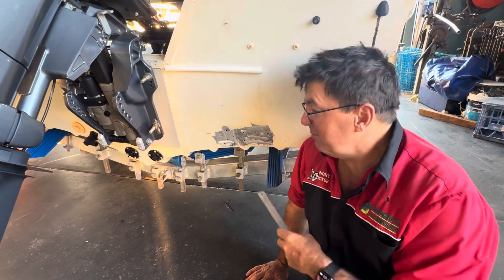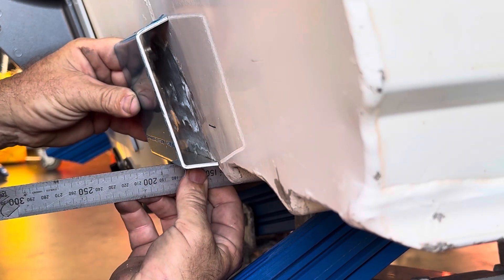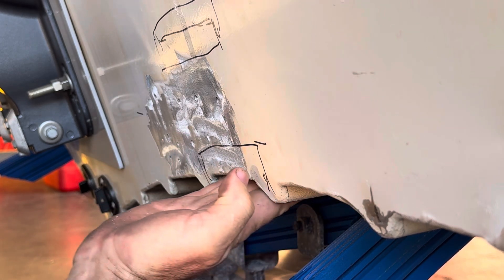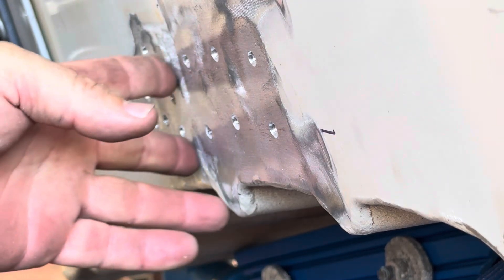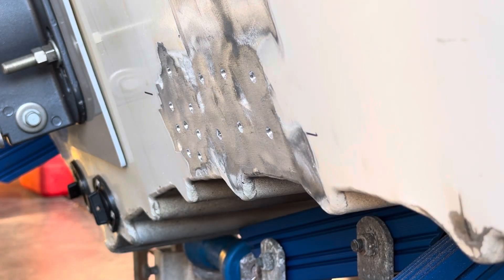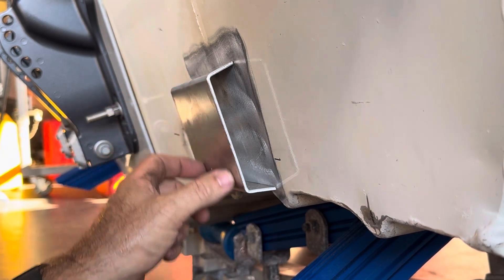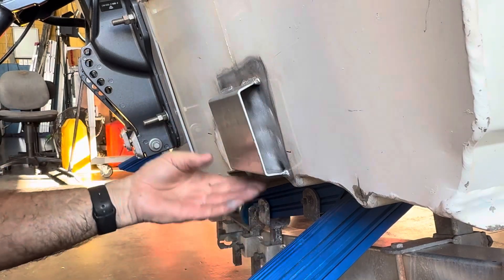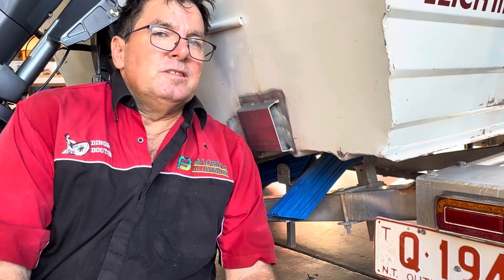Transducer Mount The Secret to a Perfect Reading !￼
In this video we take a proper fabrication approach to mounting a transducer bracket — the right way. Before anything gets installed, I repair multiple unwanted holes in the aluminium transom using clean, controlled MIG welding, followed by sanding and surface prep to bring it back to a solid, professional finish.

Once the transom is repaired, I show you how to position and mount the transducer bracket correctly using fabrication principles, not guesswork. Good welding, good prep, and good alignment make the difference between a bracket that lasts — and one that fails.

After the fabrication work is done, we look at why correct placement matters and how it affects the clarity of your sonar reading. A properly positioned transducer gives you a cleaner, more accurate picture at all speeds, without drop-outs or interference.

🔧 What you’ll learn:
 • How to weld and repair unwanted holes in an aluminium transom
 • When to use MIG and TIG on thin marine aluminium
 • Surface prep, sanding, and cleaning for a strong base
 • Fabricator’s method for aligning and mounting a transducer bracket
 • How placement affects water flow and sonar clarity
 • Tips to get sharper, more reliable readings from your transducer

If you’re into aluminium fabrication, welding, boat building, or DIY marine upgrades, you’ll get a lot out of this one.